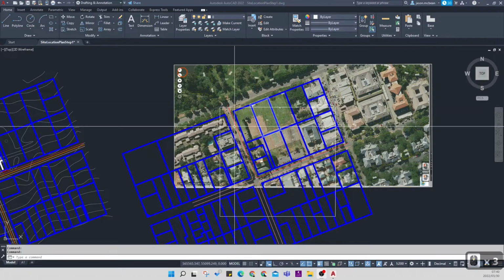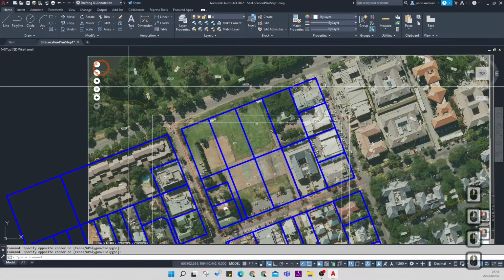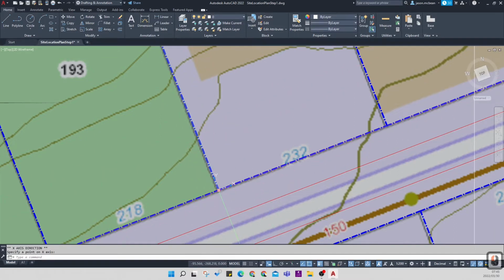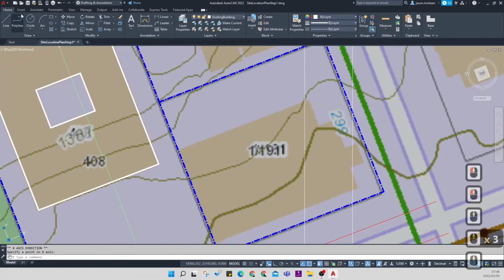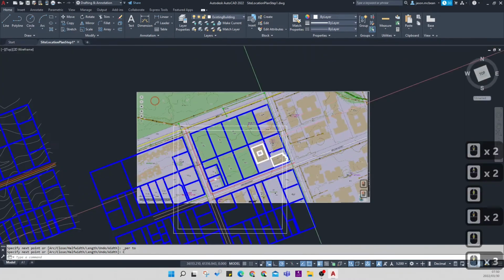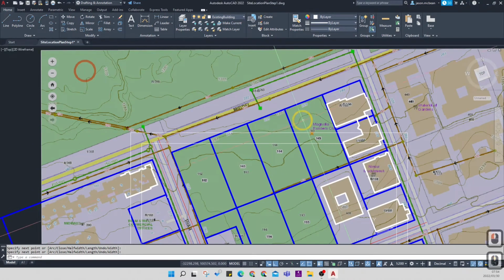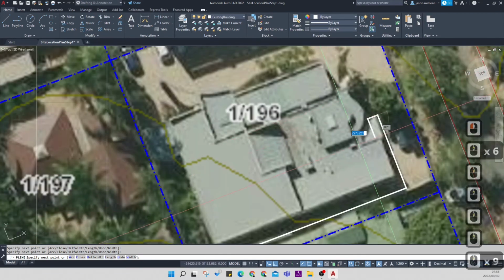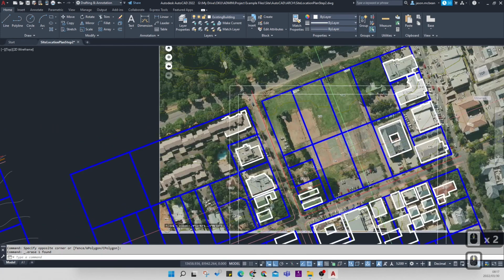SITE PLANS IN AUTOCAD STEP 1: PART B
HOW TO ADD THE BUILDING OUTLINES TO YOUR SITE LOCATION PLAN PART B

0:00 start
1:50 using the UCS
5:31 adding layer for buildings
6:45 using the rectangle tool
7:18 using polylines